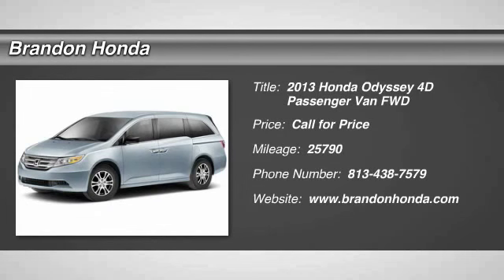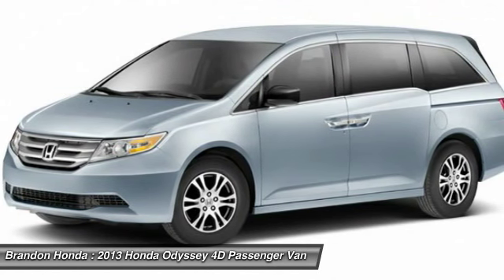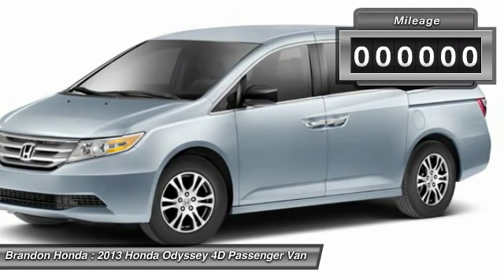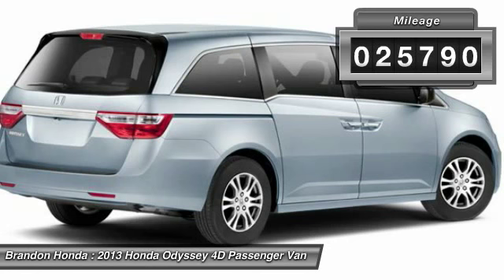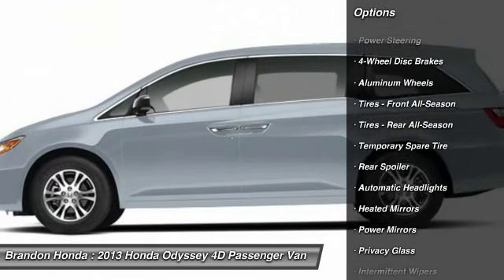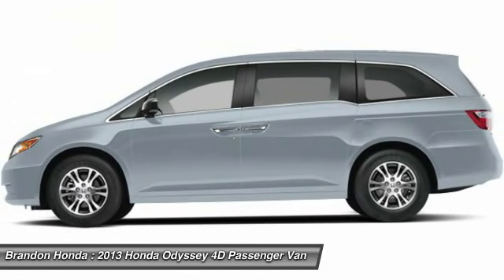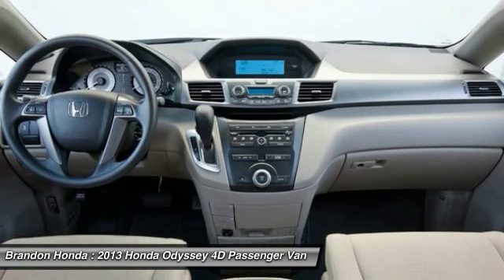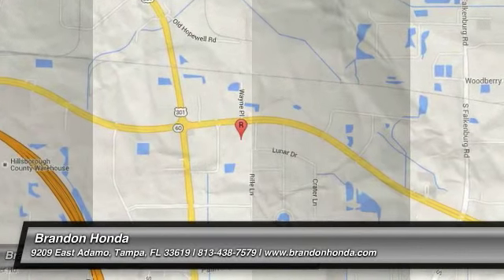2013 Honda Odyssey Tampa FL B039173A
Brandon Honda
9209 East Adamo

This outstanding-looking 2013 Honda Odyssey is the rare family vehicle you are looking to get your hands on. Steadfast and true.What are you waiting for? Brandon Honda was named Dealer Raters 2013, 2014 and 2015 Florida Dealer of the Year and have an A+ rating at BBB. Honda quality and impeccable customer services have propelled our rocket growth. You get our exclusive Brandon Honda Promise, $1,000 price protection, low interest rates, and true zero down financing and leasing. Open 7 days/week for your convenience.